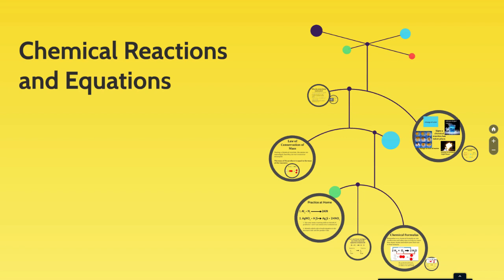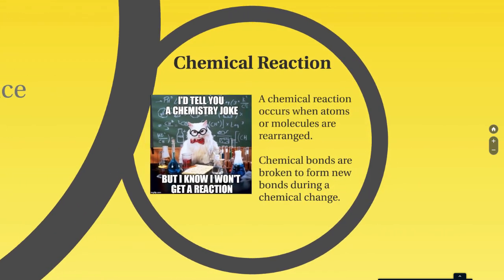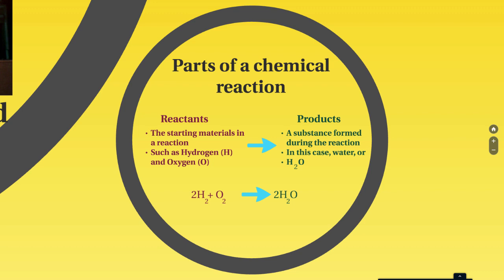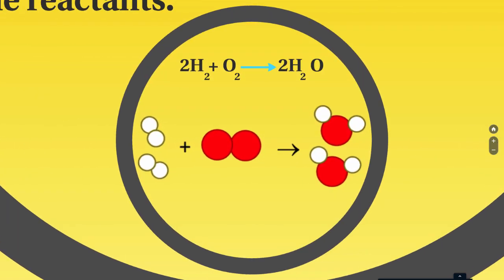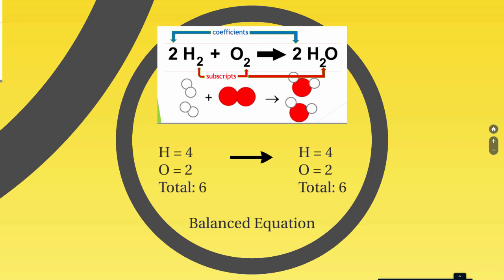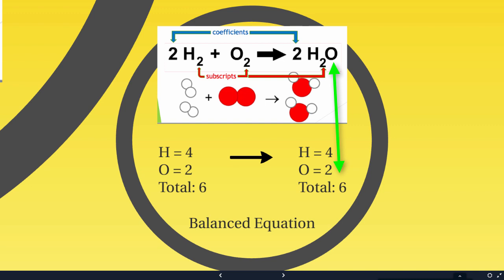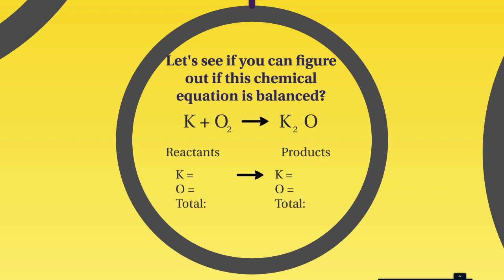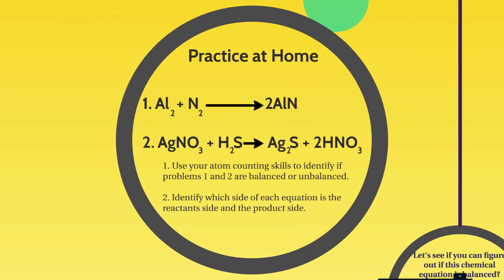Intro to Chemical Equations...Is it balanced?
Unit 1 Learning Experience 4: Chemical Formulas and Equations. In this video students will be looking at chemical equations and be able to tell if the equation is balanced or unbalanced.